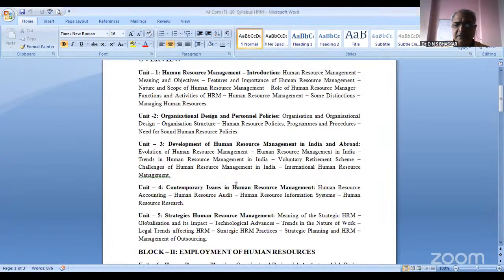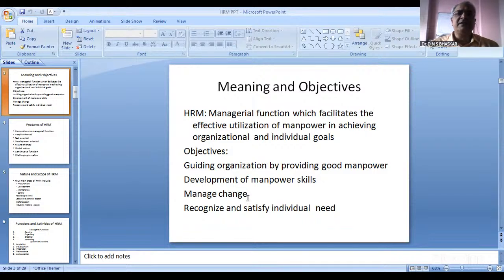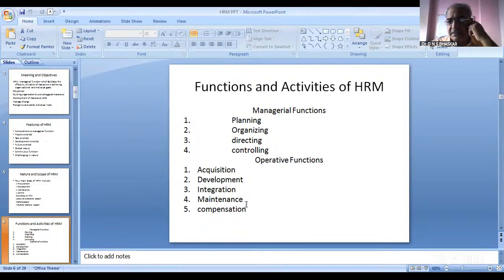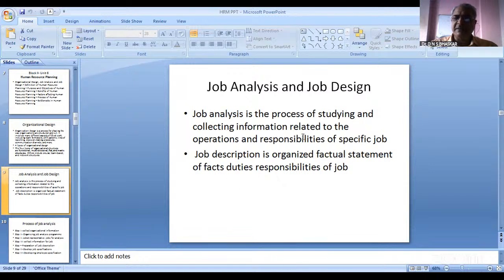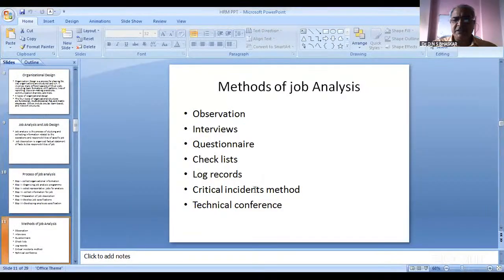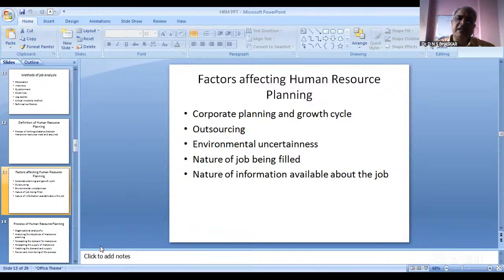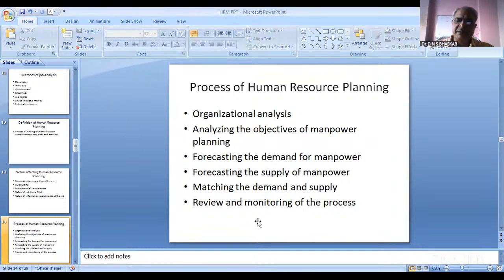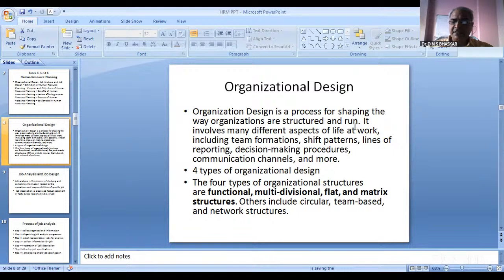PG-2nd-Yr-Course-10 : Human Resource Management (M.Com)